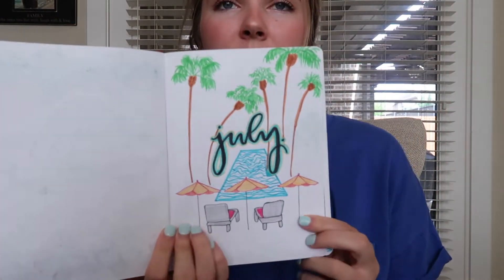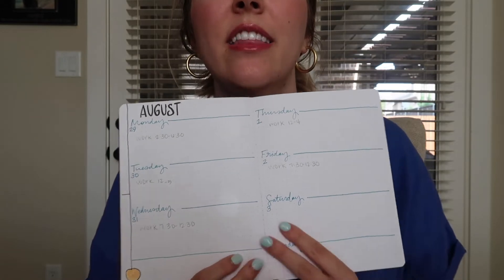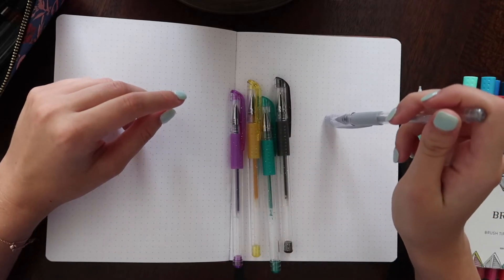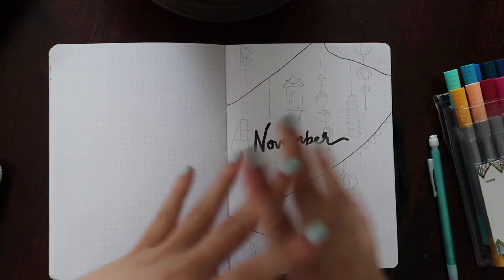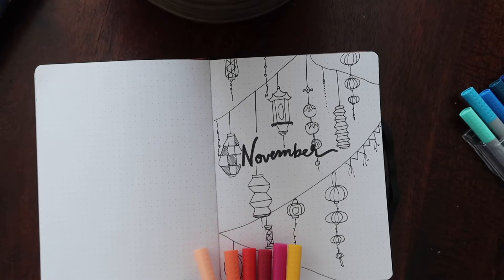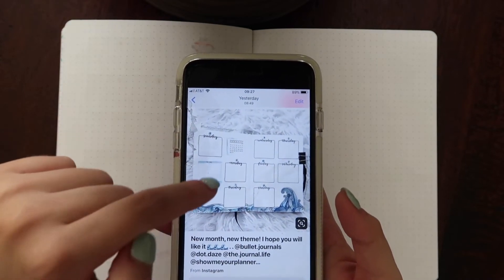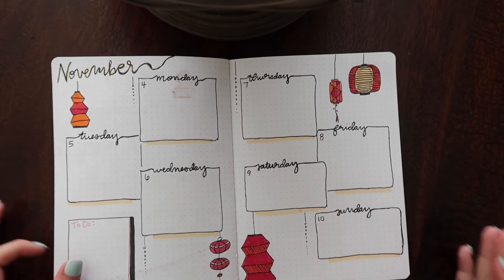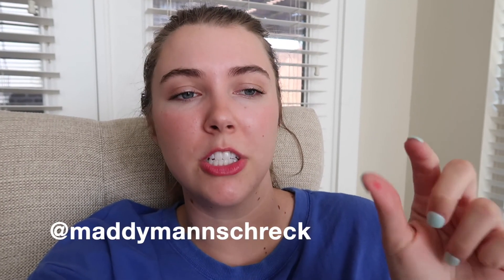BULLET JOURNAL TUTORIAL!! // Maddy Mannschreck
helllloooo!!! this video was sooo much fun for me because bullet journaling is my new thing! Also, I know this video doesn't have my little intro thing at the beginning, but I couldn't get it to work with the music, sooooo my b ;)